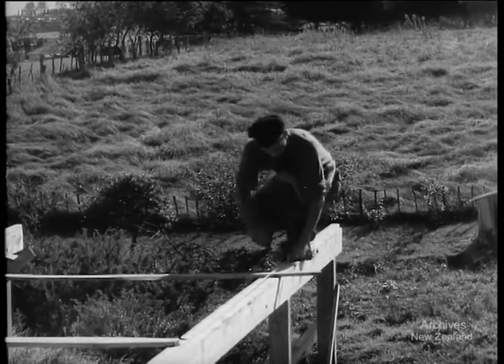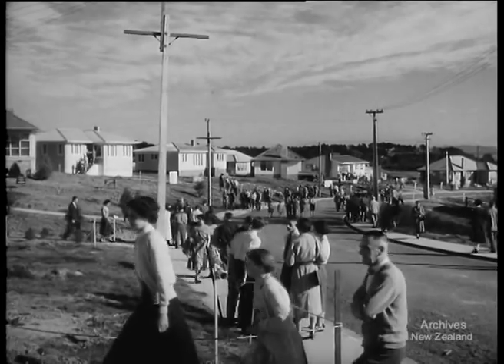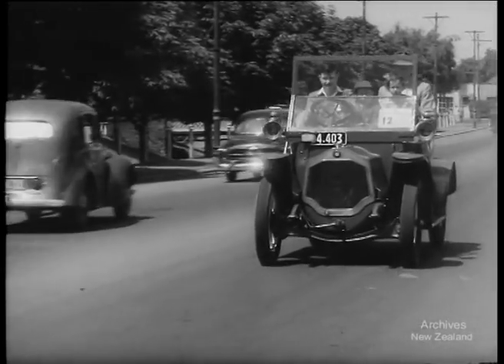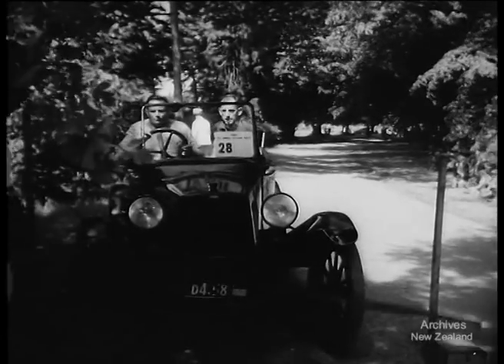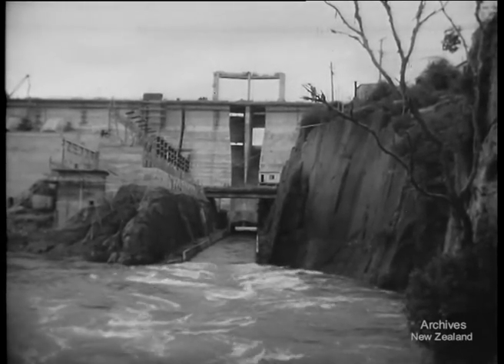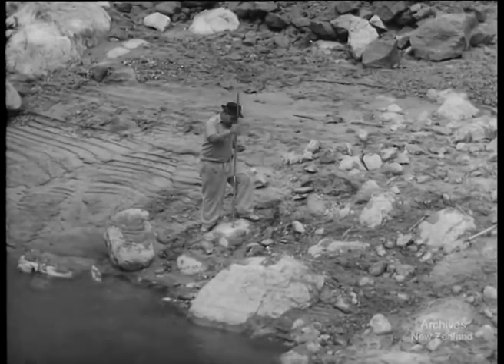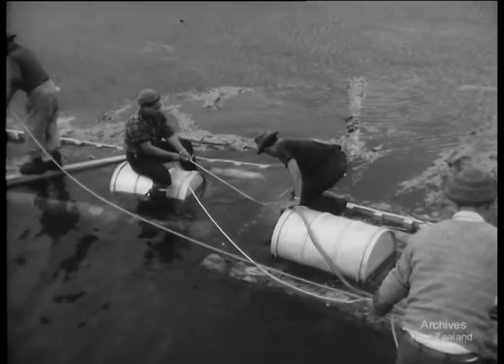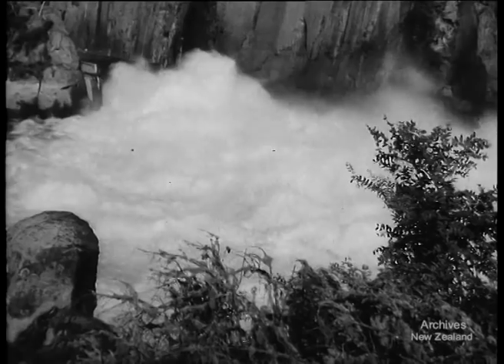Pictorial Parade No. 49 (1956)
B&W 10 mins. 35mm 951 ft. HOMES - AUCKLAND BUILDERS SHOW THEIR WARES136 ft VETERAN CARS - CHUG-CHUG AT CH-CH328 ft LAKE WHAKAMARU - OPERATION SPILLWAY447 ft

PARADE OF HOMES. 136 ft. Auckland builders work fast to complete a street of new houses before the opening ceremony takes place and the crowds come to inspect the homes.

VINTAGE CARS. 328 ft. Vintage cars from 1898 to 1916 meet at Christchurch for the second veteran car rally and trials at Dean's Bush.

OPERATION SPILLWAY. 447 ft. Final preparations at Whakamaru hydro-electric station ensure that the giant spillways are ready when the torrents of water are released from Lake Taupo. Skin diver Les Subritsky recovers valuable stainless steel bearings from the bottom of the newly formed lake, before the dam gates are raised and the overflow rushes down the spillway.

DV file of Beta SP telecine of 35mm film- W4361/37